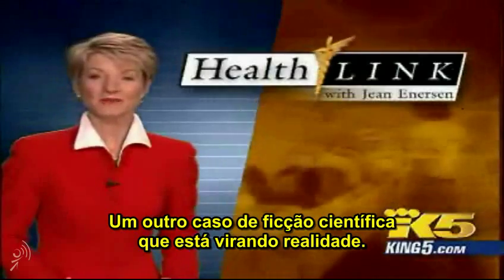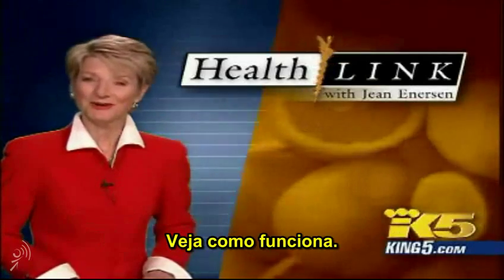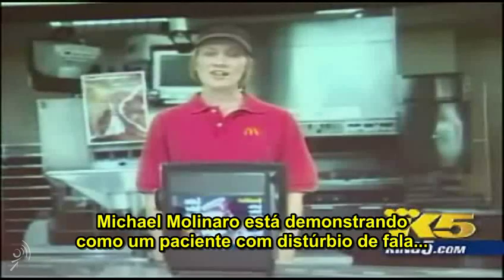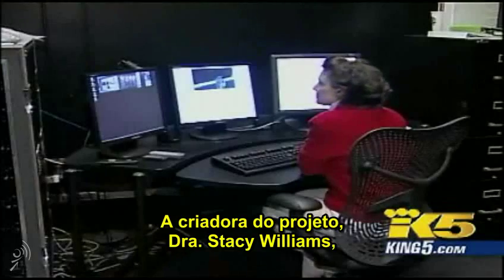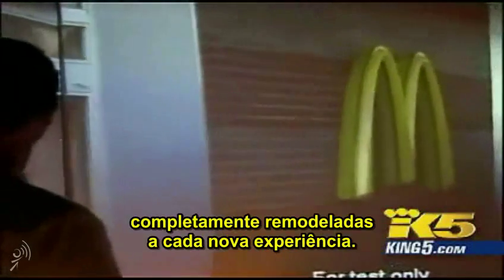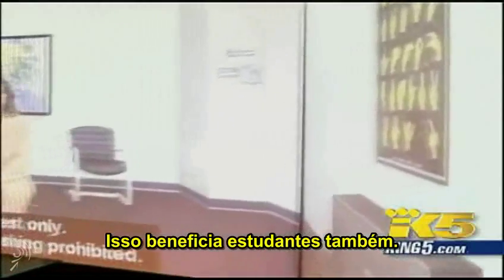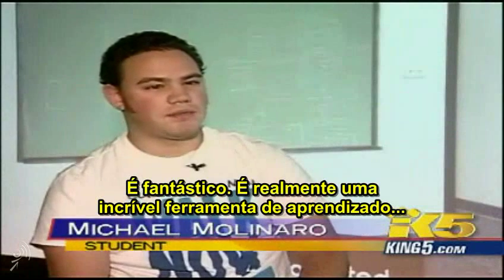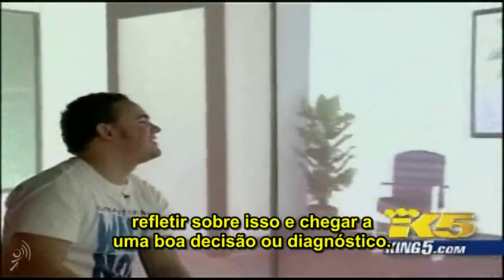Gagueira - Realidade virtual auxilia tratamento (legendado)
Pesquisadores do Cleveland Hearing and Speech Center estão empregando equipamentos avançados de realidade virtual para tratar pacientes com gagueira. Com a simulação de situações da realidade proporcionada pela nova tecnologia, o emprego das técnicas de fluência pode ser mais bem trabalhado em um ambiente seguro, levando a uma gradual atenuação das reações emocionais secundárias provocadas pela gagueira e à diminuição da reação de congelamento (freezing) diante de situações desafiadoras de fala.

As legendas em português são uma cortesia do Instituto Brasileiro de Fluência